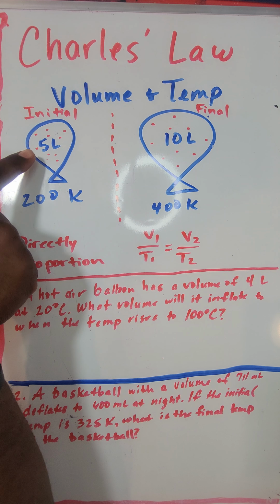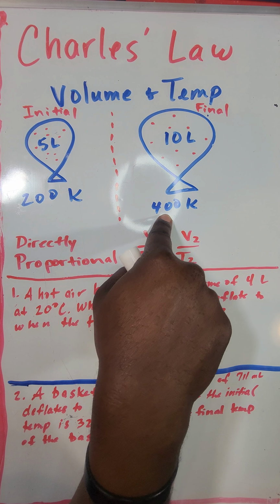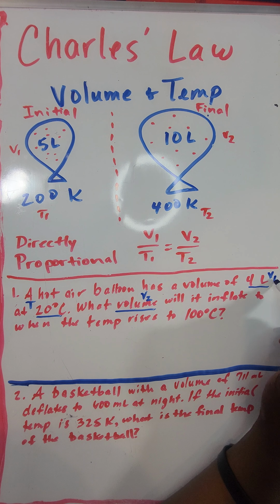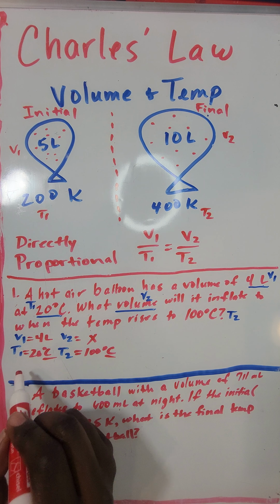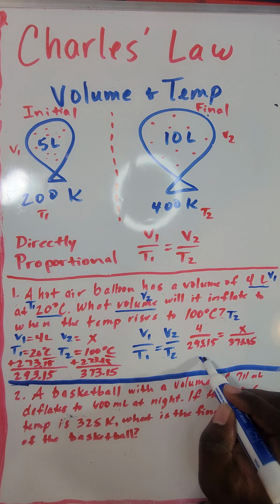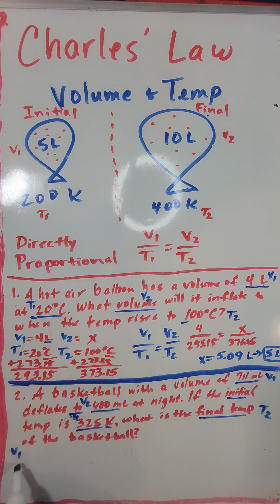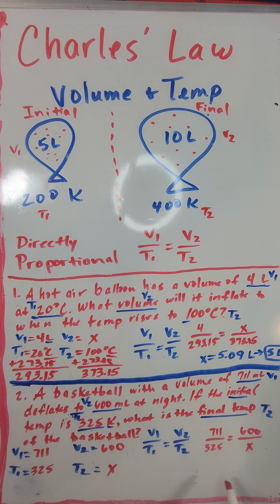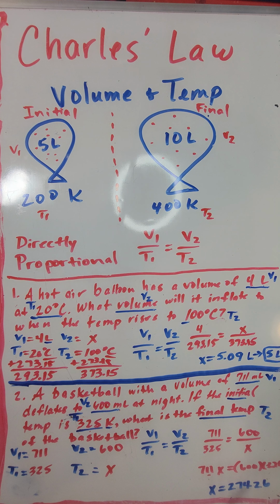Charles' Law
In this video, the relationship between volume and temperature of a gas are examined via Charles' Law!